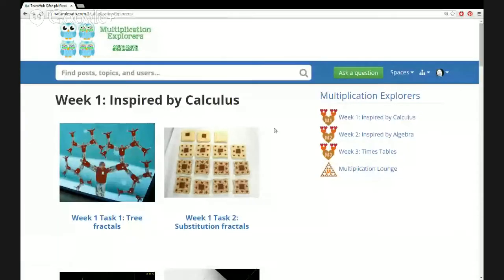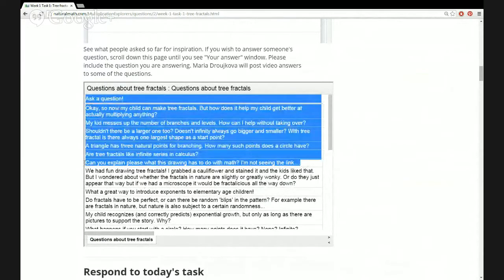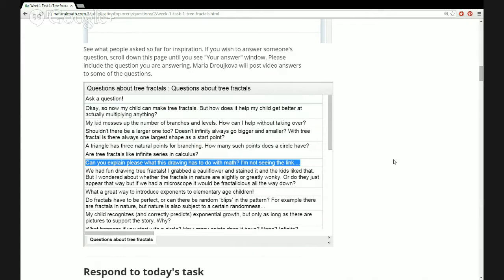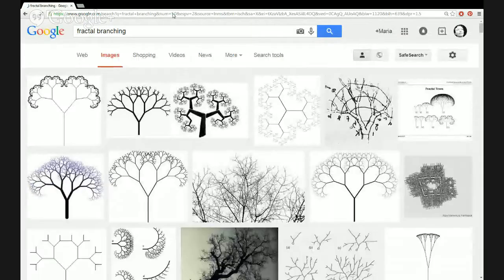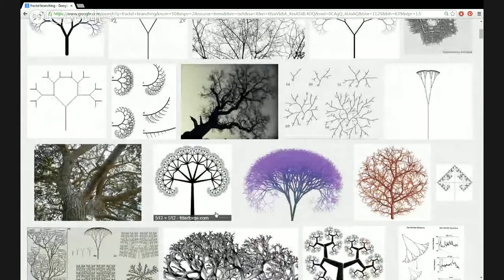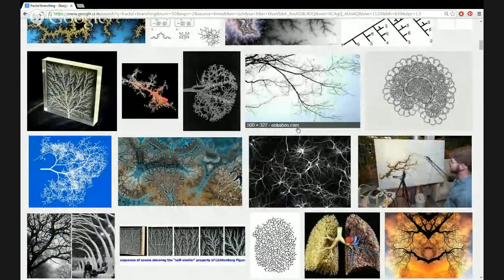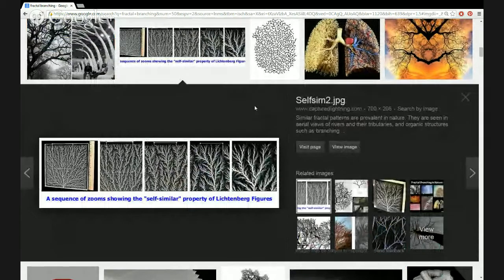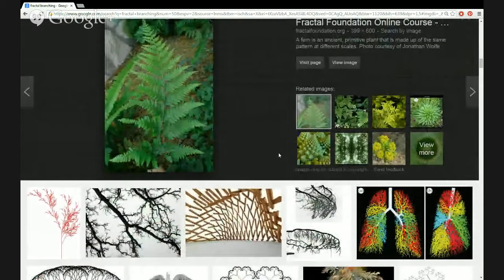Tree Fractals: Prompts from Multiplication Explorers